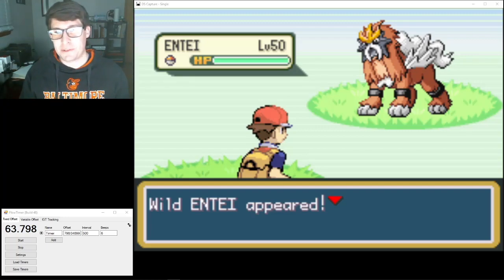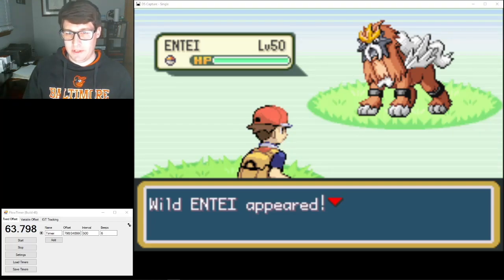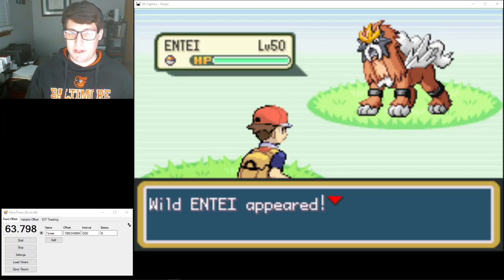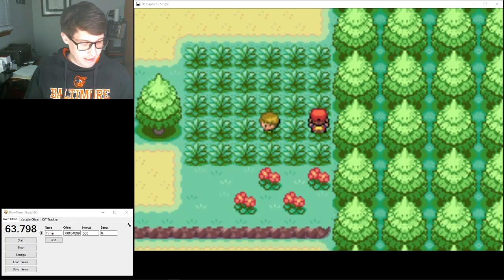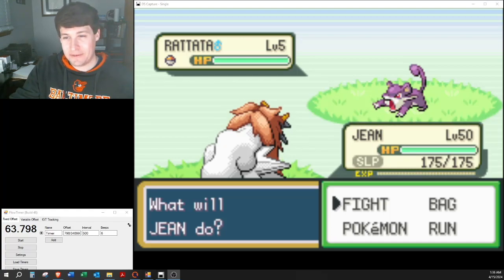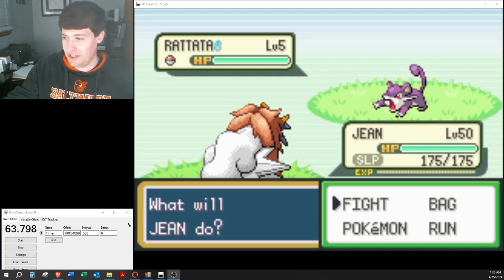Full-Odds Shiny Hunter gets RNG Based Red-Pilled - Live Shiny Entei Leafgreen - Roaming Shiny Entei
In this video I RNG Manipulate... I mean RNG Mastery a live shiny roaming Entei in Leafgreen. This RNG manip took me 2.5 hours to do in 34 attempts. It was done on my og Leafgreen cart on my DS Capture card.

This is the first day I've RNG'd in any FRLG game and hit a shiny Mewtwo earlier in the day, thus my seed/advancement were calibrated (I save restored to go back to Celio after getting Mewtwo).

Trainer ID: 32283
SID: 15533
PID: 036641D4
Seed: CF1B
Advances: 1626

FRLG RNG is known as being difficult as you need to first hit and sync your start-up w/ the Flowtimer, then hit your Seed (intro screen), then hit your frame (target pokemon/sweet scent, etc.) all on the same reset. It gets even more difficult as you go for higher IV'd Pokemon, w/ frame advancement techniques.

If you have any questions on the Roaming portion of this video, please comment! Also check out:

If you have any questions about the RNG part, check out these channels for more in-depth details:

I think that covers most things - hope you enjoyed!